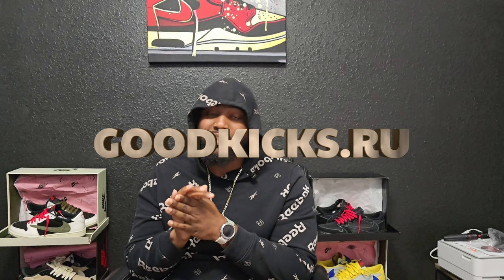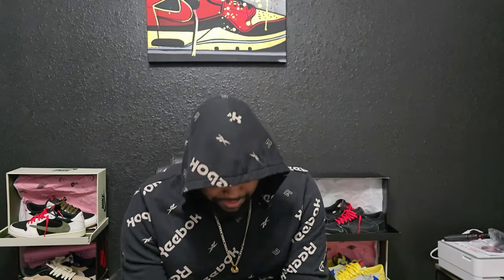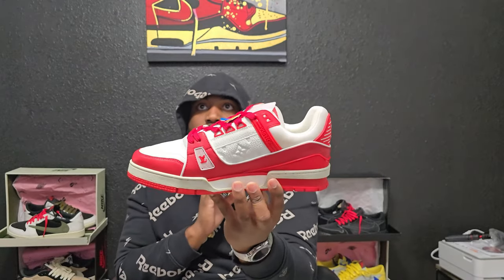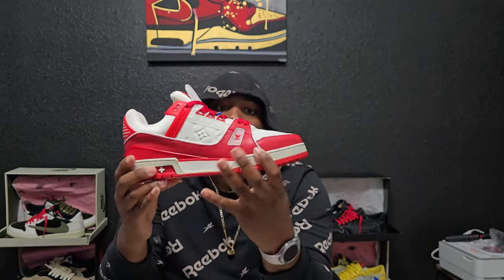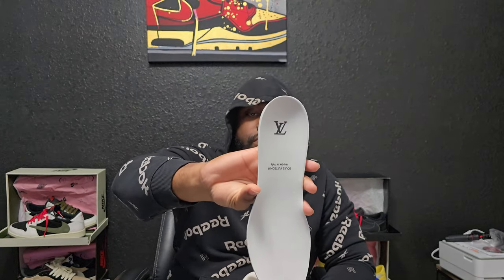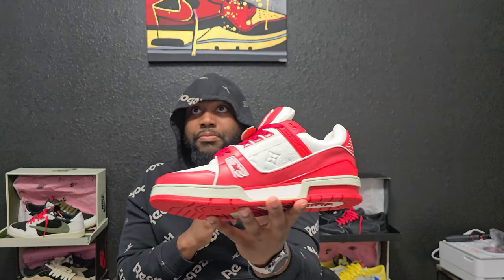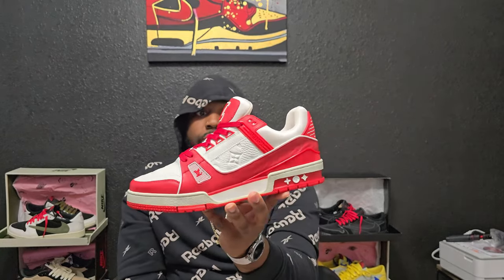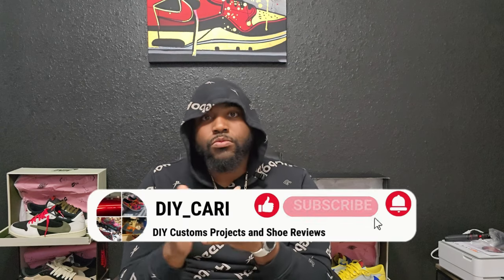LV Trainer Shoes Unboxing and Review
Get an exclusive look at LV Trainer shoes in this unboxing and review video. See the latest fashion trends and find out if these reps are worth it!